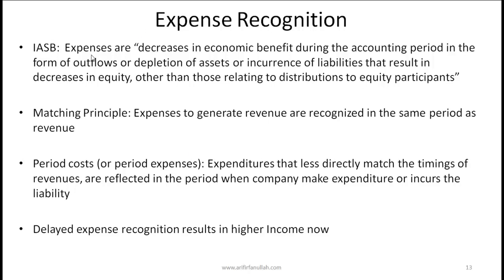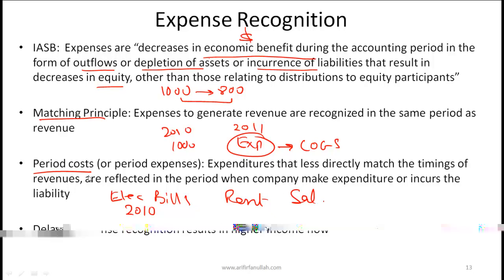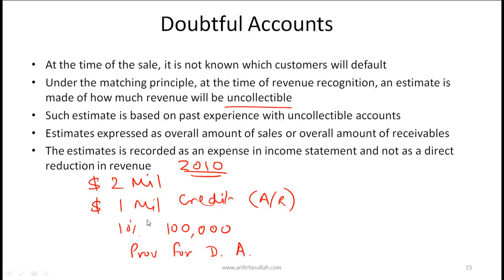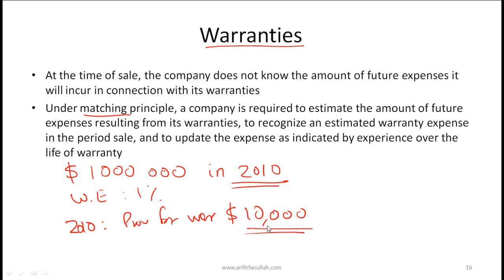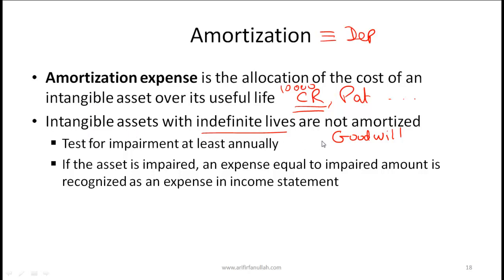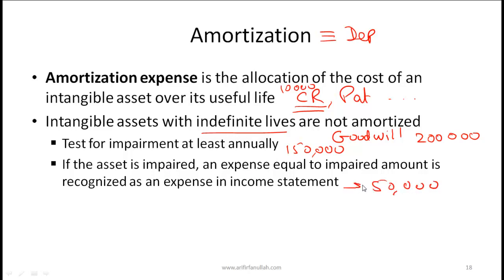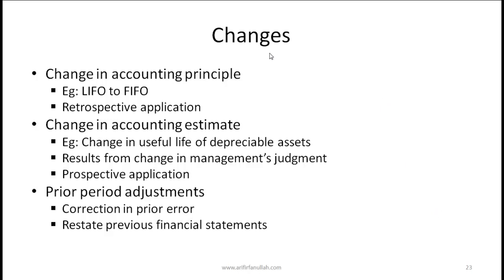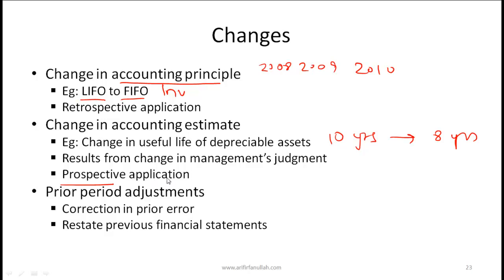CFA Level I Income Statement Video Lecture by Mr. Arif Irfanullah Part 2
This CFA Level I video covers concepts related to:

• Inventory Valuation Methods
• Doubtful Accounts
• Warranties
• Depreciation
• Amortization
• Discontinued Operations
• Extra Ordinary Items
• Unusual or Infrequent Items
• Operating and Non Operating Components